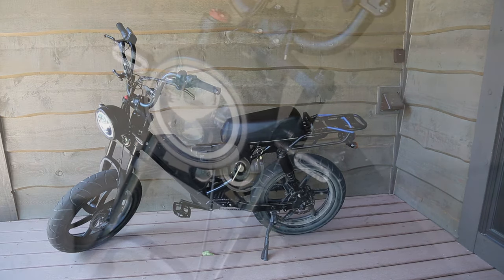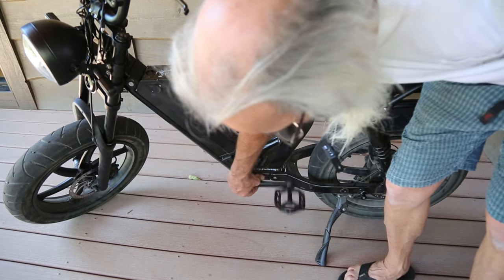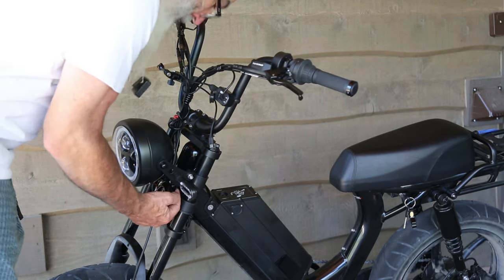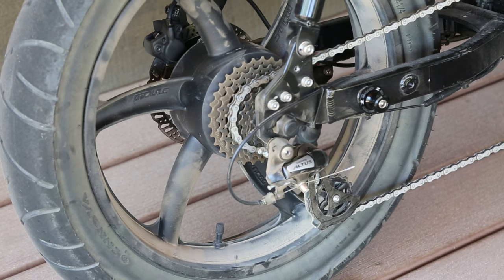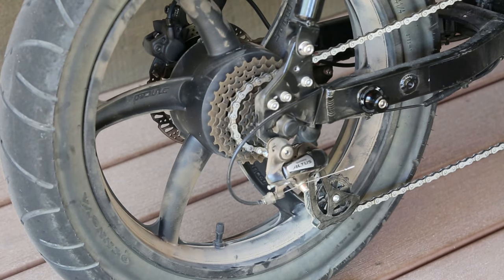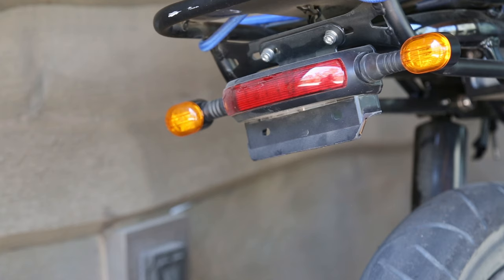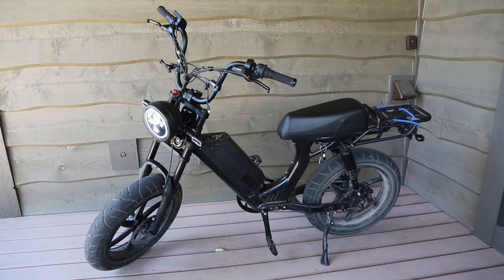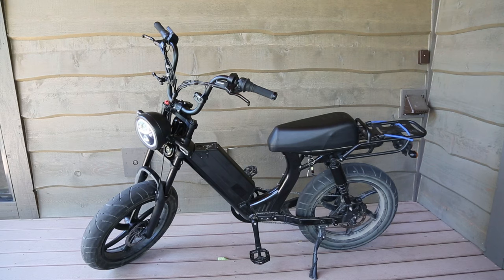🏆@juicedbikes HYPER🦂SCORPION 🛵 BUILD QUALITY😲CRITICAL REVIEW 👍OR👎?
CAN YOU HANDLE THE TRUTH? FJB Fjuck Juiced Bikes
Build quality review of the "Indiegogo Funded" @juicedbikes Hyper Scorpion E-Bike MoPed
After a week of ownership and over 200 miles, I'll break it all down for ya.
The Positives & Negatives...You Decide

Timestamps:
0:00  S'up?
1:10  Positives
6:20 Negatives